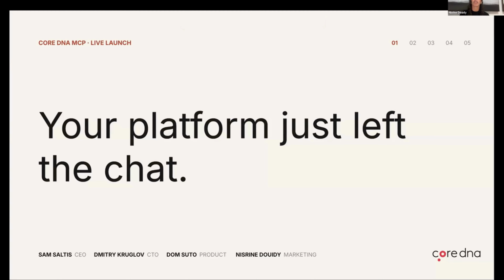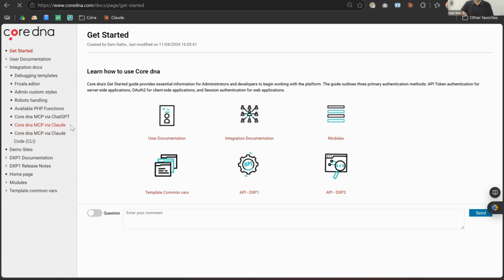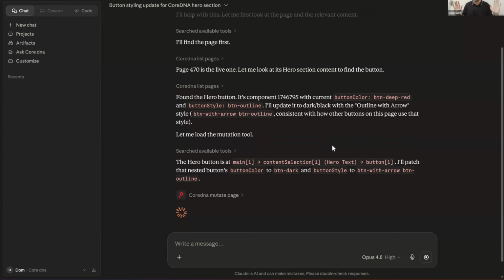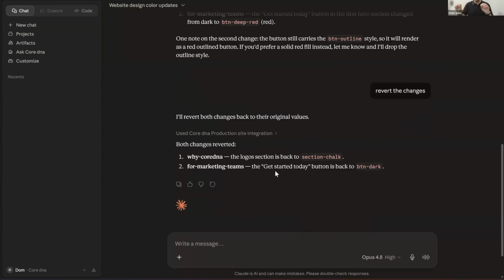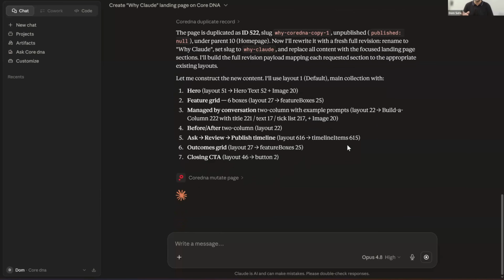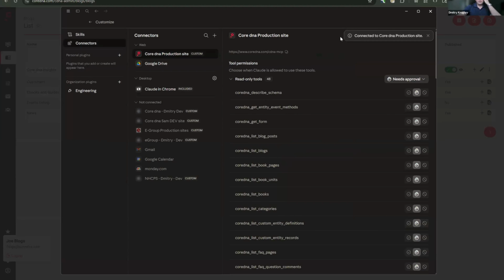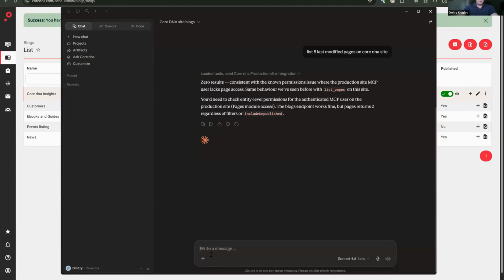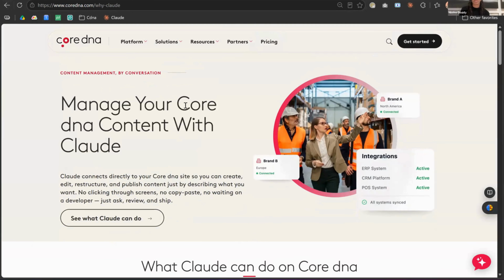Core dna MCP live launch: Run every property from one prompt.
Core dna MCP is live. The platform is now addressable from any AI agent: describe a change in plain language and it ships across every property you run, inside your own permissions, approvals, and audit trail.

In this recorded launch session we show it working live on a real multi-property network: 80+ tools, 400+ APIs, in production today.

We move from passive AI, the kind that answers questions, to active AI that actually runs and changes things inside your platform. No chatbot bolted on, no vendor lock-in: you connect the LLM you already prefer (Claude, ChatGPT) through MCP, and the platform does the work.

Built for enterprise: security & guardrails

The agent doesn't start from a blank page, it starts from your world. Every action runs on your existing rails: role-based permissions, approval routing, full audit trails, brand governance, and rollback. Agents only do what they're allowed to do, every change is logged, and nothing ships without passing the controls you already have in place. We demo this live including what happens when an agent hits a permission it doesn't have and stops.

👥 Hosts
Sam Saltis — CEO
Dmitry Kruglov — CTO
Dom Suto — Product
Nisrine Douidy — Marketing

Core dna is the agentic operations platform for multi-property operators — franchises, multi-brand retailers, multi-site manufacturers, membership networks, and multi-location service businesses. Run every site, store, location, brand, or chapter from one platform.